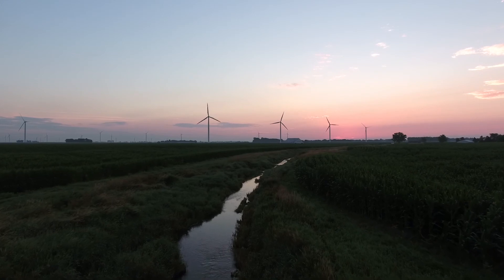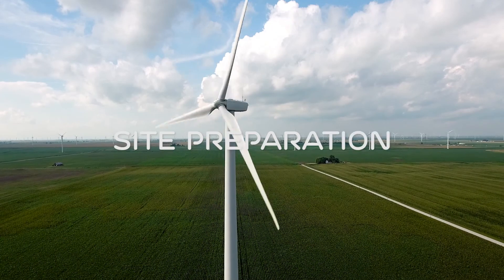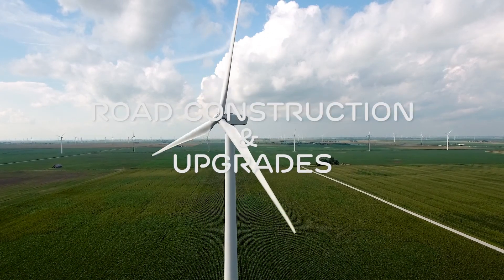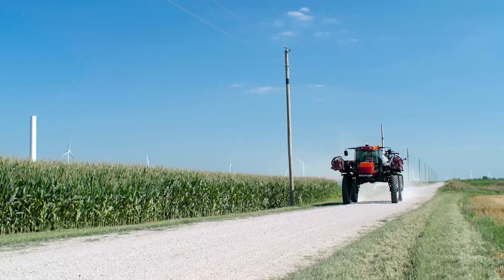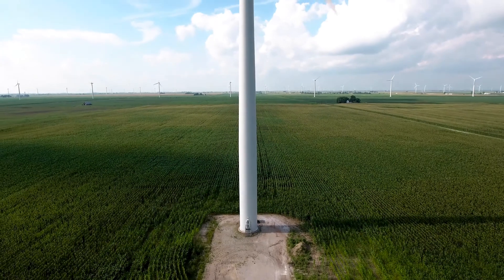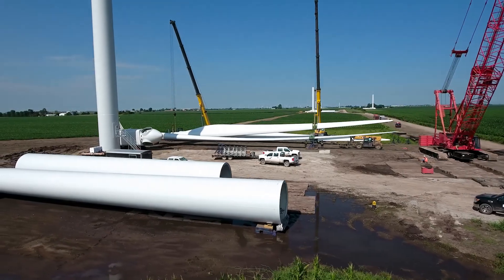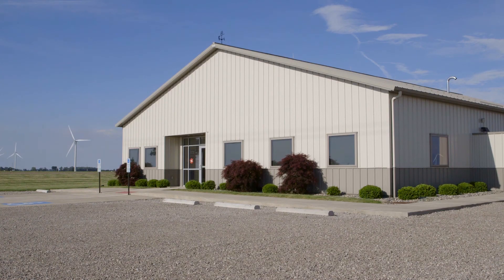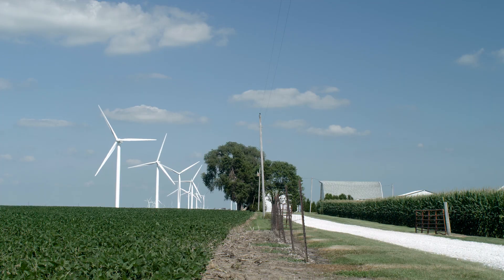Wind Farm Construction - EDP Renewables North America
When it comes to site construction, our motto is to “leave the land as good as or better than it was before.” From conducting initial surveys to building roads and installing the wind turbines, the experienced construction team at EDP Renewables North America knows how to get the job done while maintaining an open line of communication with local residents.

Take a look at our in-depth Construction video to find out how EDP Renewables North America approaches wind farm construction.